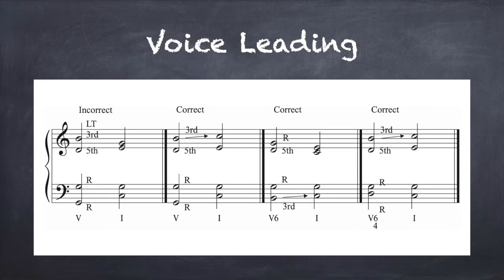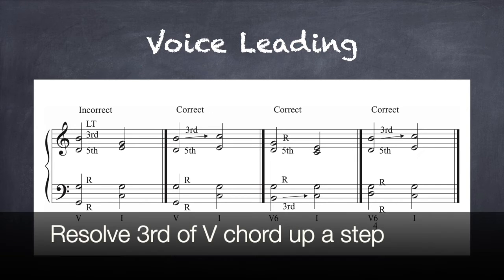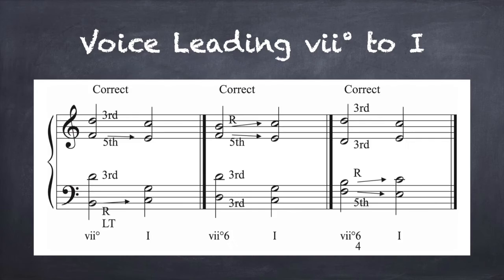MTM25 Resolving Chords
A Music Theory Minute - Resolving Chords
By Floyd Richmond
Official Site

or follow these links.

1:42 A Basic Role of Music Notation
0:47 Ledger Lines
1:27 Note Names
2:11 Accidentals
1:23 Octave Numbers
1:29 Major Scales
2:07 Key Signatures
0:59 Tonality
1:14 Introduction to Minor Scales
4:05 Constructing Minor Scales
1:01 Relative Keys
3:27 Modes and Scales
6:15 Intervals
1:26 Inverting Intervals
1:16 Scale Degrees
2:38 Triads
2:08 Chord Symbols
3:28 Triad Inversions
1:29 Chord Progressions
0:59 Chord Substitutions
1:34 More Chord Progressions
2:35 Writing Music
3:00 Two, three, and four voice harmony
2:04 Voice Leading
1:56 Resolving Chords
1:49 Non-Chord Tones
2:24 Cadences
1:23 Phrases and Periods
2:17 Seventh Chords
3:46 Seventh Chord Inversions
3:20 Secondary Dominants
3:38 Modulations
2:06 Borrowed Chords
3:58 Predominant Chords
3:44 Late Romantic And Impressionistic Harmony
3:54 Music History
1:31 Instruments of the Orchestra